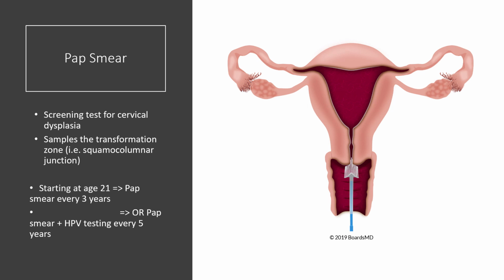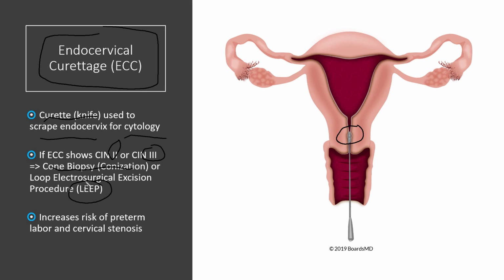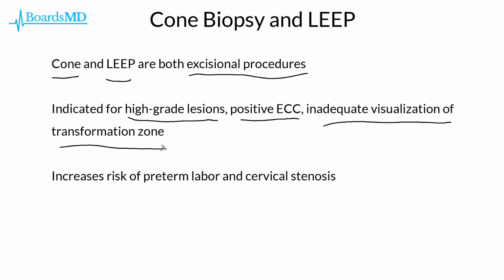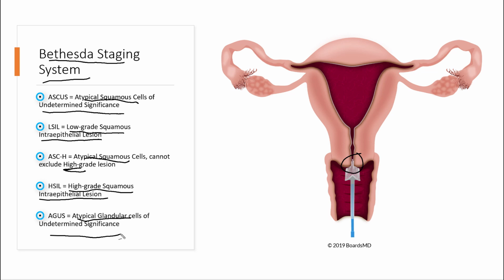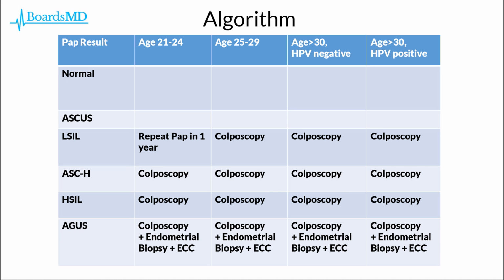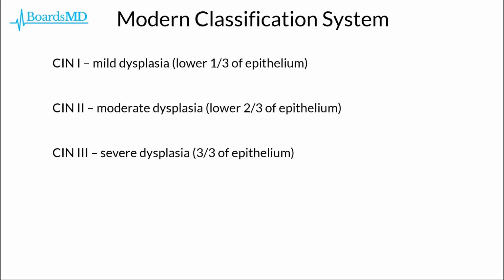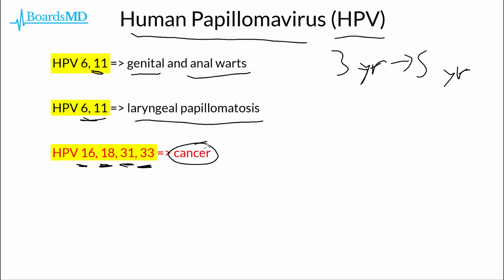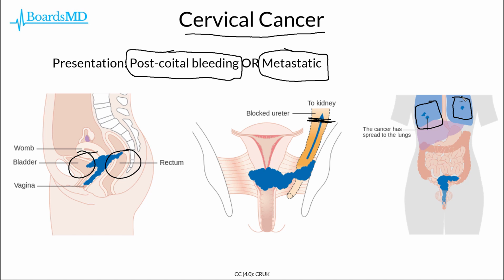Cervical Dysplasia and Cancer | USMLE OBGYN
▶ 200+ video modules
▶ BoardsMD offers comprehensive review for Step 2 CK and shelf exams.